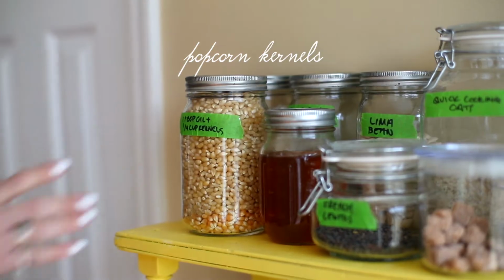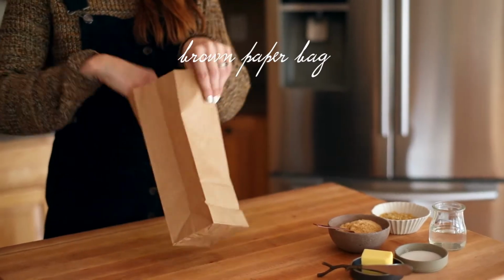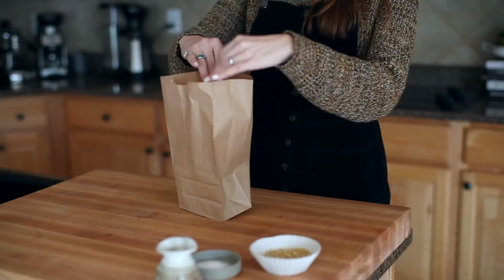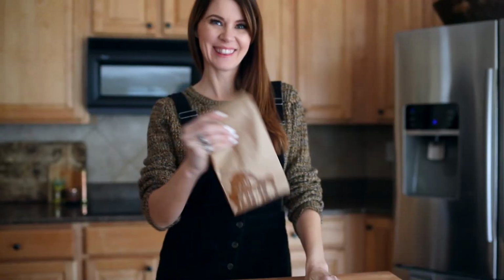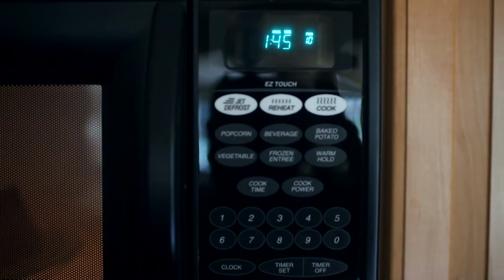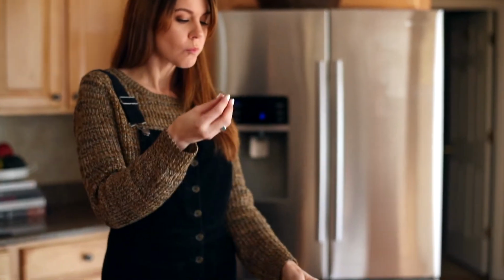Choose Your Own Recipe Adventure || DIY Brown Bag Microwave Popcorn (RECIPE INCLUDED)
Looking for a homemade snack that is fast, easy, good for you, and delicious? There is no need to look any further than a giant bowl of my DIY Brown Bag Microwave Popcorn!! No more standing over the hot stove, no more questioning weird ingredients on the labels of store bought microwave popcorn packs, and absolutely no need to pay astronomical prices for pre-popped popcorn ever again. All you need to make a big bowl of delicious popcorn in your microwave is a brown paper lunch bag, a little bit of butter or oil, popcorn kernels, and salt!

1/4 cup popcorn kernels
1 teaspoon olive oil
fine sea salt or fine table salt to taste

Combine all of the ingredients in a brown paper lunch bag. Fold down the top 3 times and microwave on high for 1 minute 45 seconds - 2 minutes until popping has slowed to 2-3 seconds between pops.

Recipe notes:
Microwaves vary, so you may need to increase or decrease the cooking time to ensure that most of the kernels pop, but none of them burn. You can also use the popcorn function on your microwave if it has one.